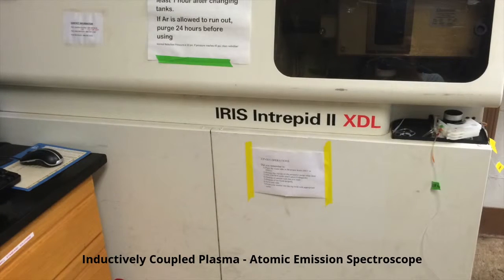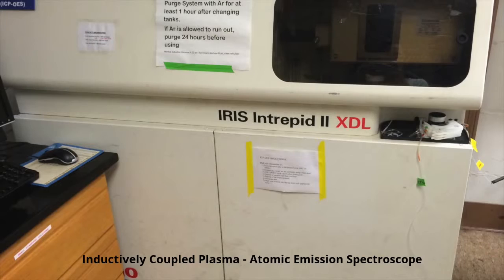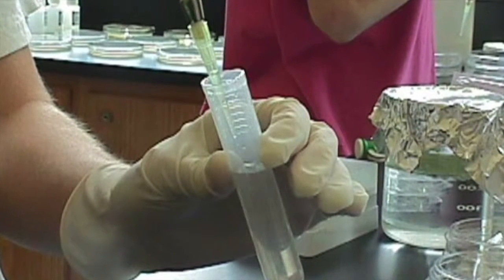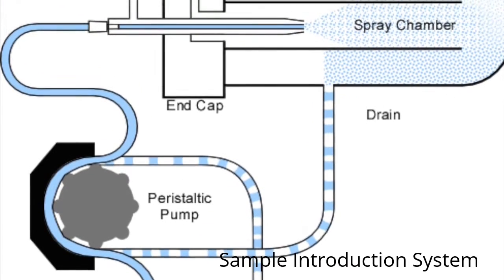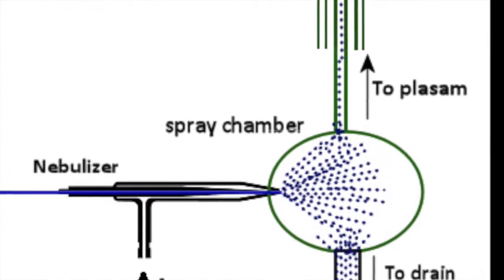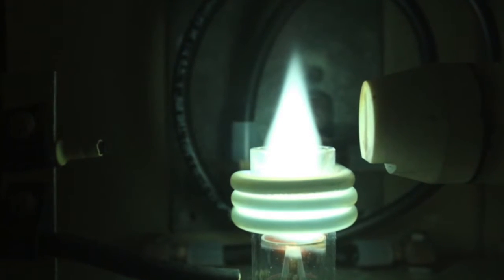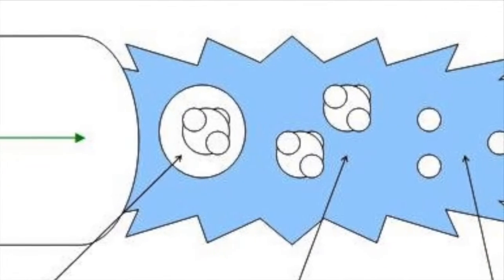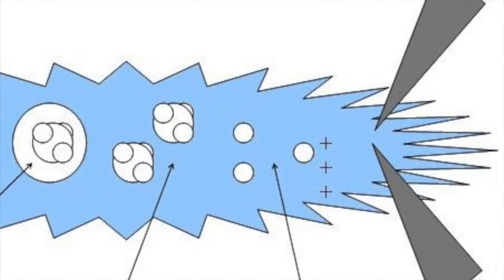ICP Methods Instrumental - Gunjan and Boris